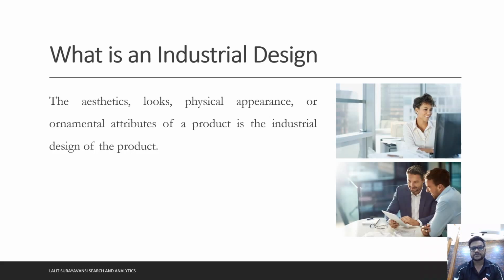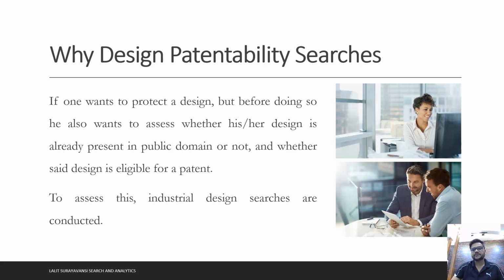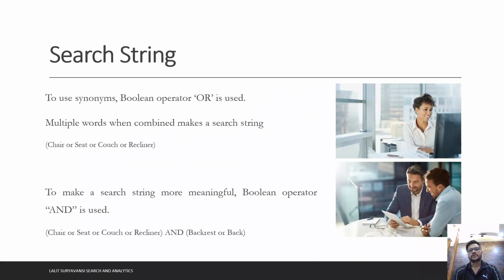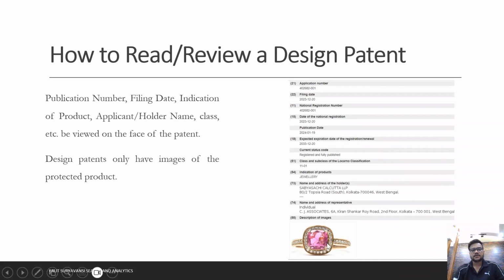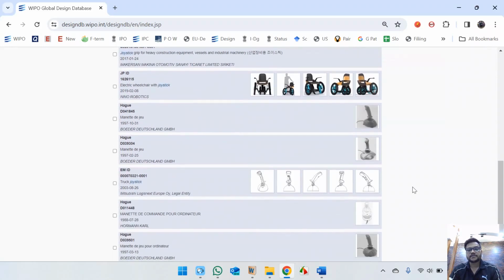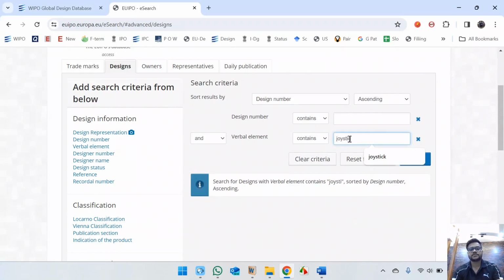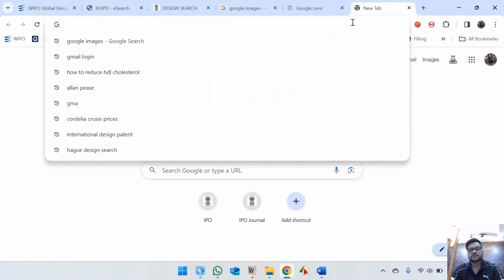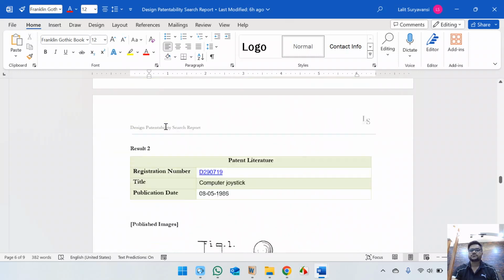Design Intro and Patentability Searches